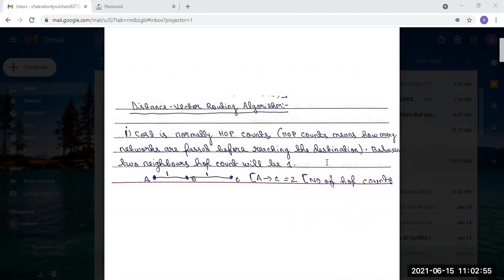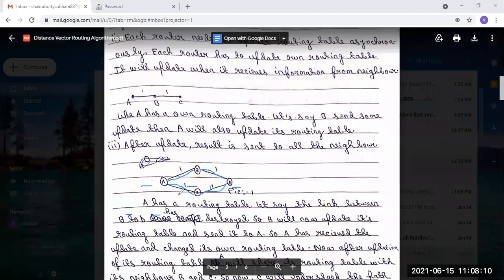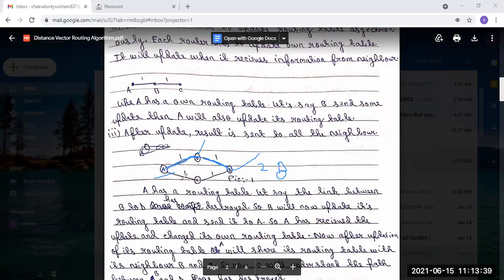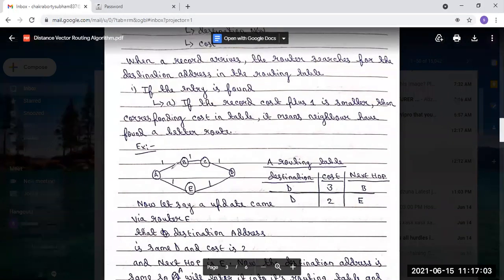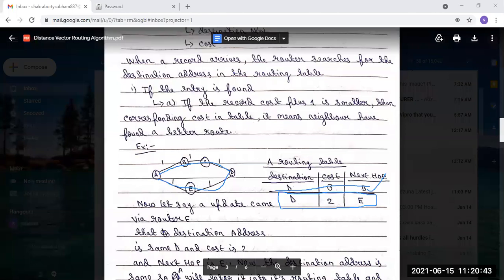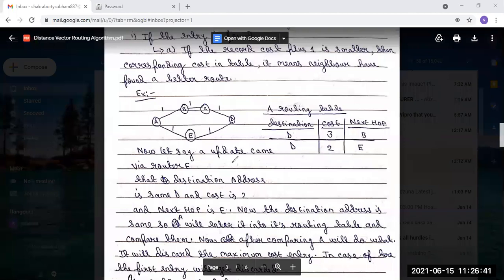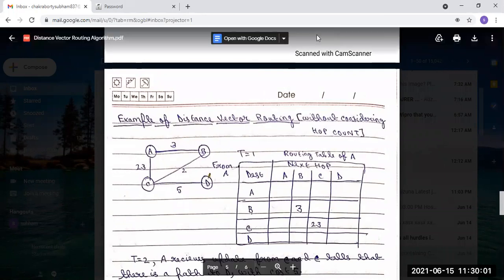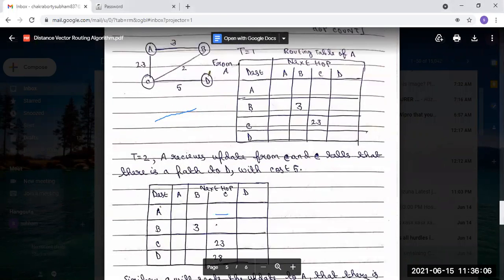Computer Networks Class(CS 601) Lec-21 on 15.06.2021